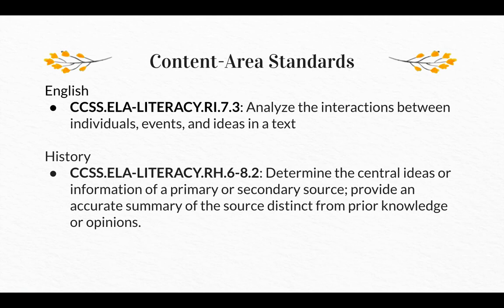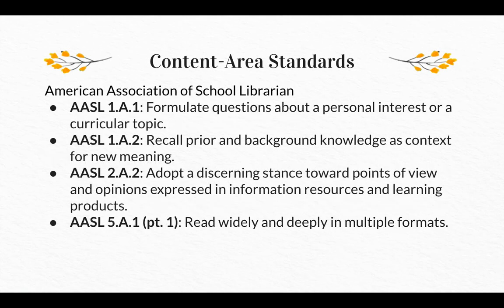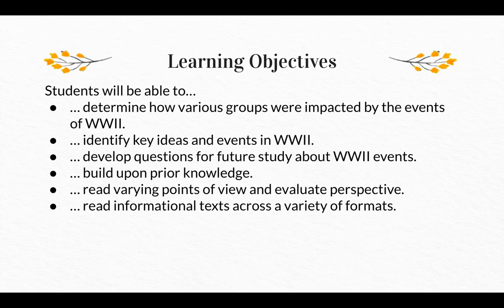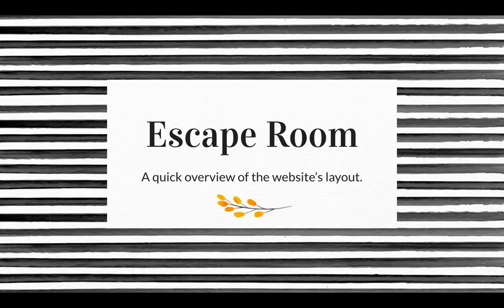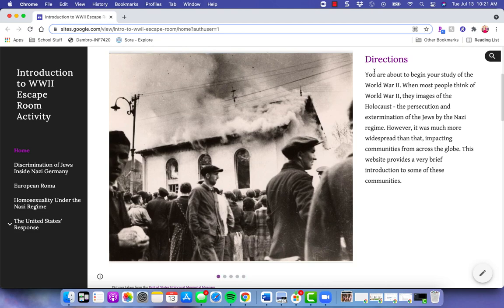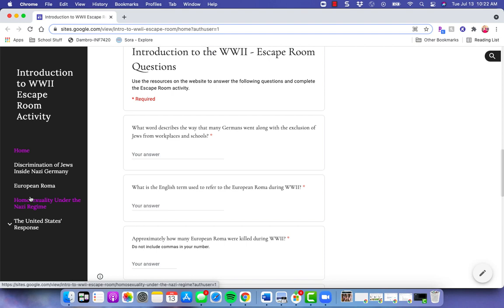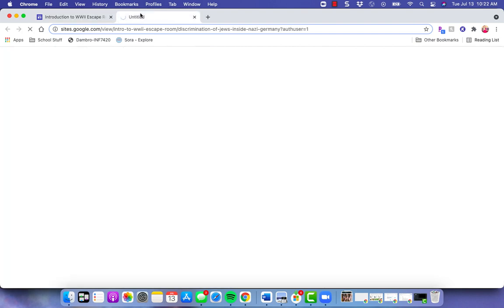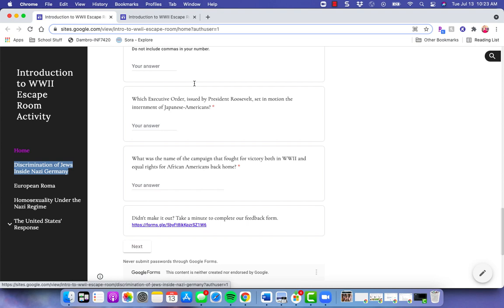Escape Room Teacher Tutorial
This is a quick tutorial that addresses student learning outcomes and provides an overview of the Escape Room website.